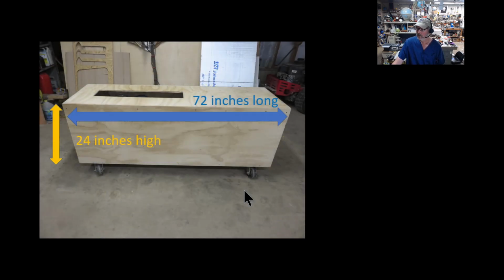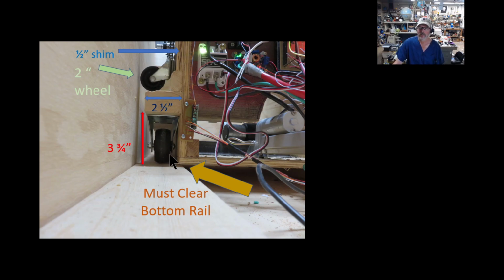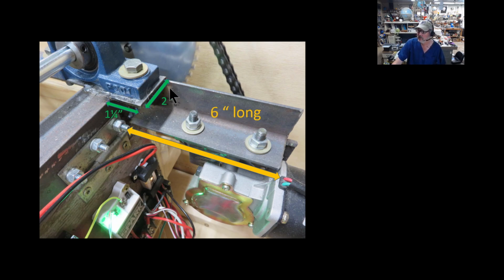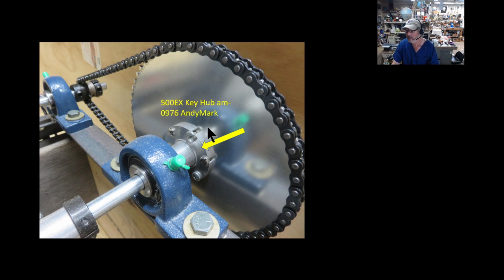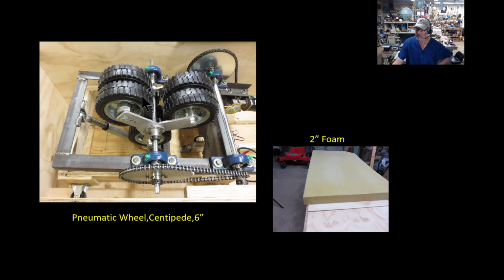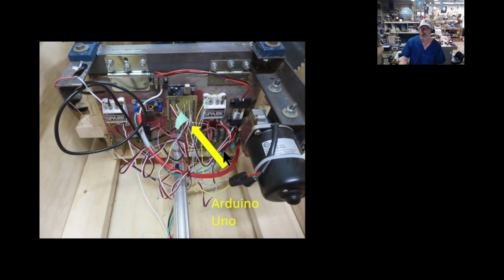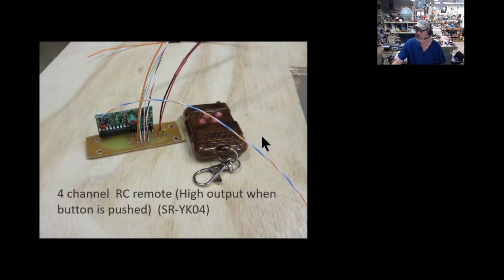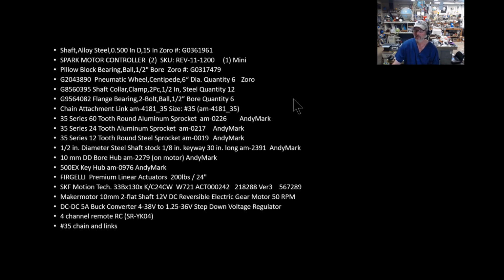Back Roller/Intervertebral Traction Table Detailed Build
This is a follow up that details the design, construction, parts list, schematic, and a link to the Arduino Code on GetHub: JTOTAT" Back-Table.